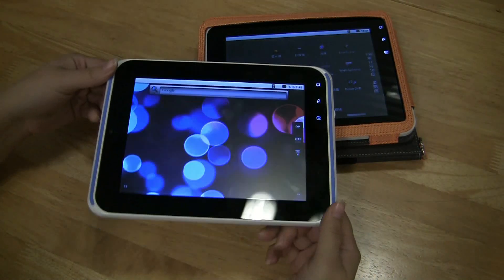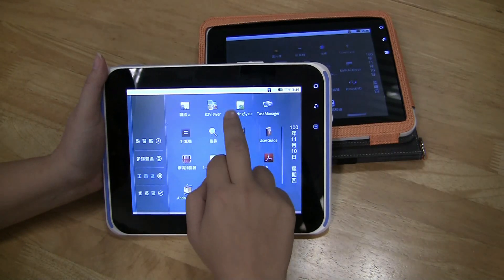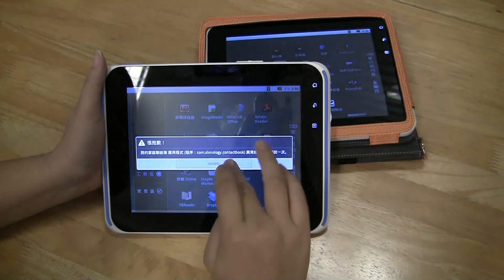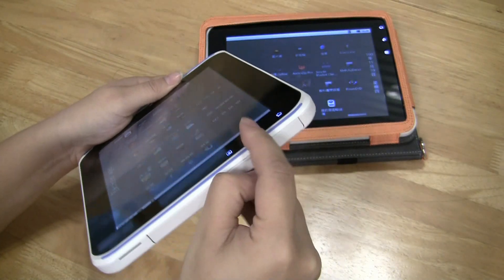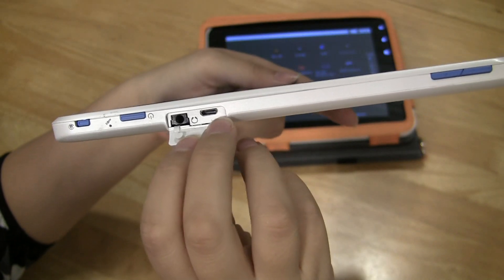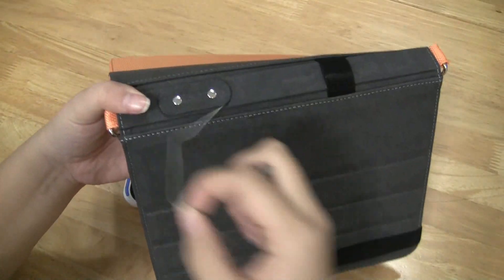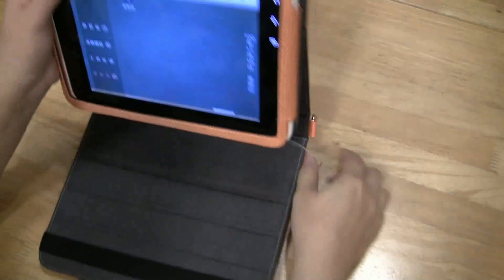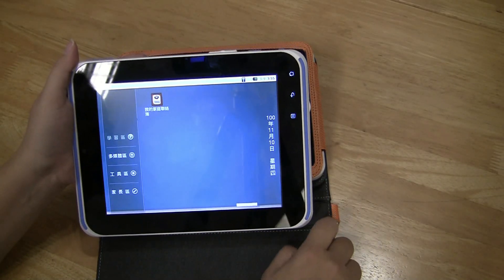Shuttle Launches EduPAL Tablet Electronic School Bag Solution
shuttle edupal Shuttle is looking to take on the text book and has just launched the EduPAL, an electronic schoolbag solution based on an in-house-developed tablet PC.  A trial has begun here in Taiwan at three elementary schools in central Taiwan. The 8 inch tablet is running on Nvidia's Tegra 2 platform 1GB of RAM 4GB of Flash Memory and an Micro SD card slot that supports 32GB storage. Its sports a 800 x 600 screen resolution and also has a 1 x USB 2.0, amicro USB and an HDMI port. Since its aimed at students its got a few cool features like its waterproof & shockproof, it comes with a carrying bag as well as a name tag for use with the student Easy Card (Taiwan's RFID payment system) and a Digitizer.